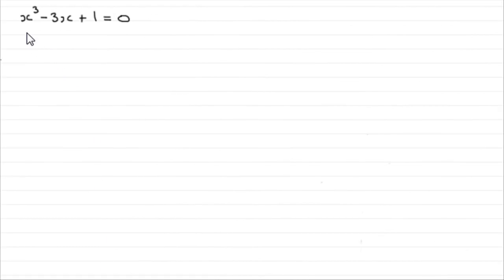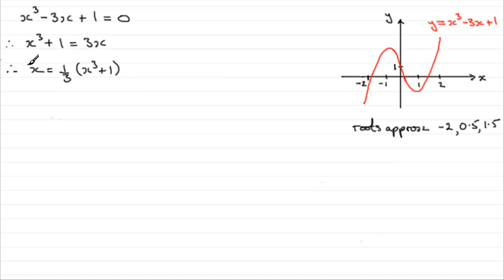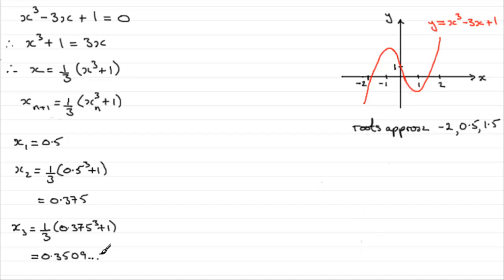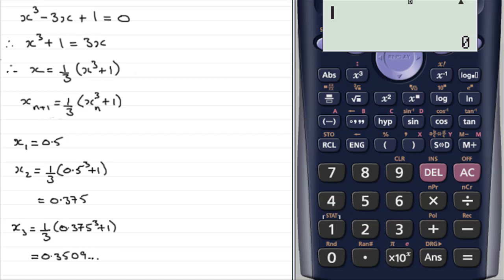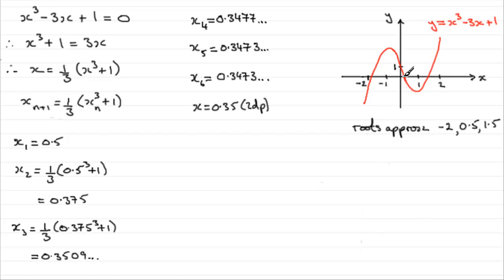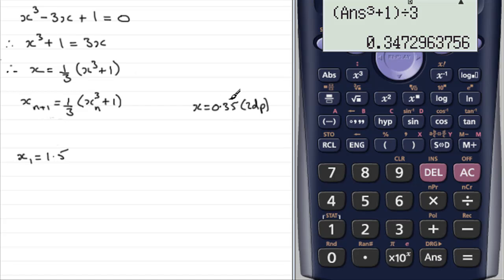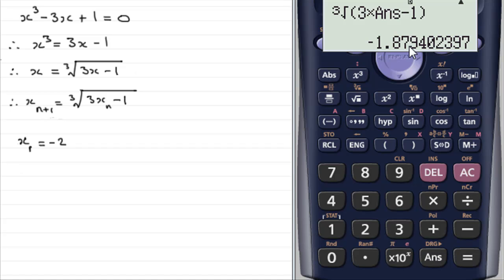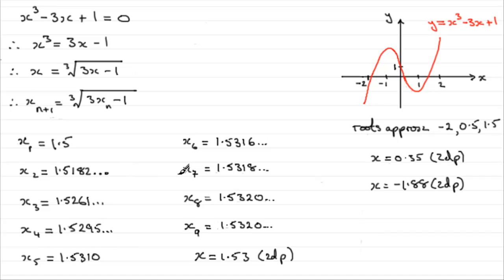Iteration | ExamSolutions (Earlier version)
Tutorial on how to do iteration and the iterative formula.